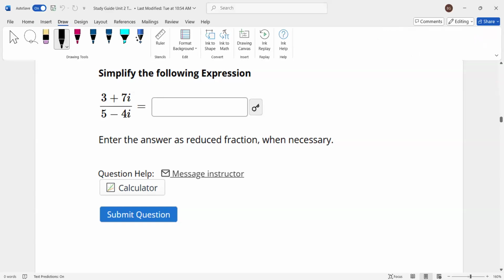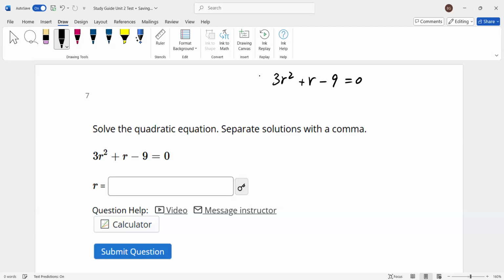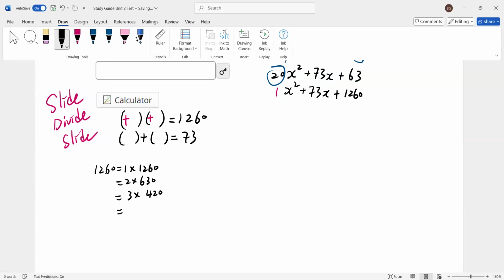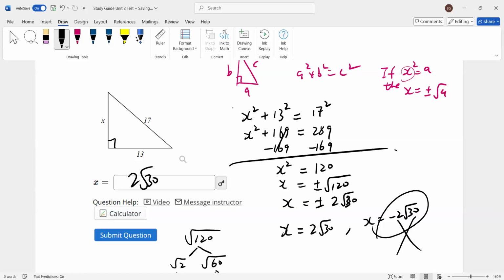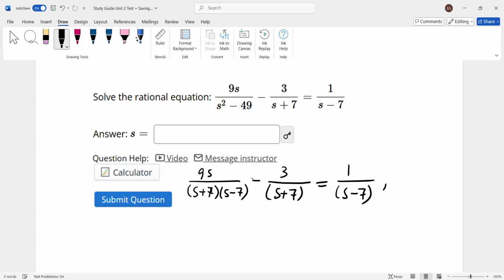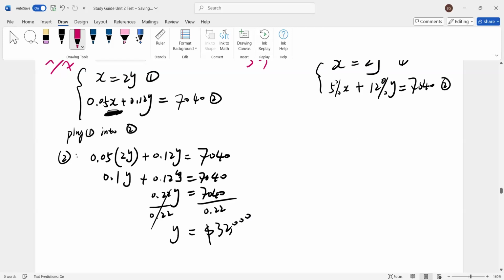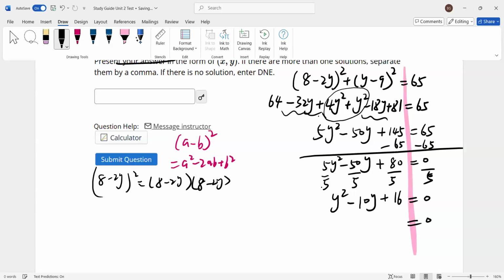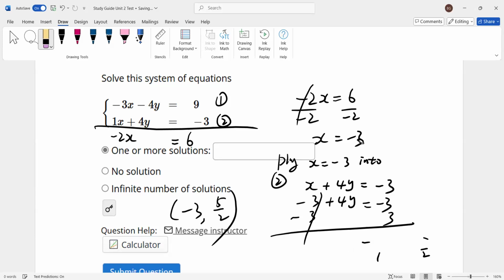MATH1513 Review Unit 2 Test Continue